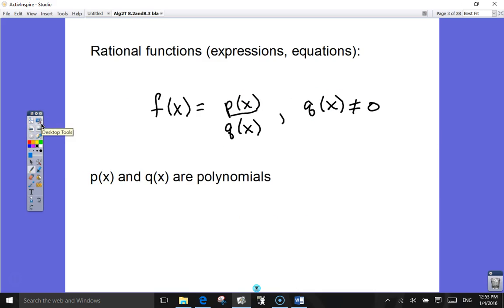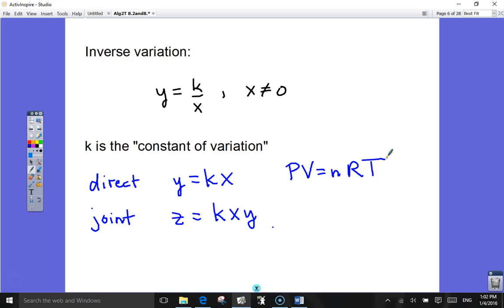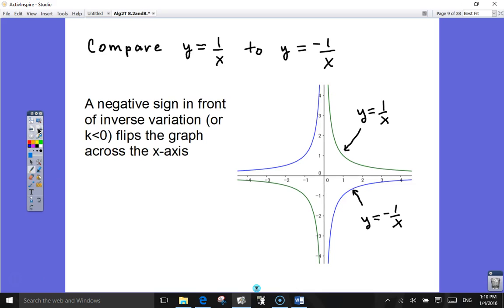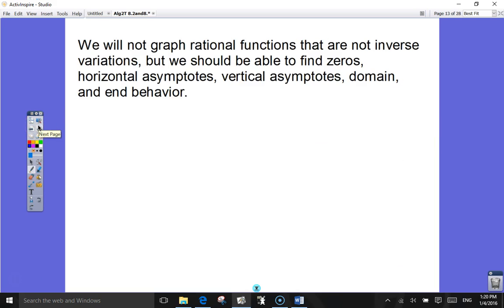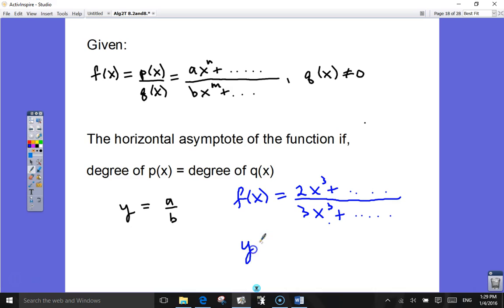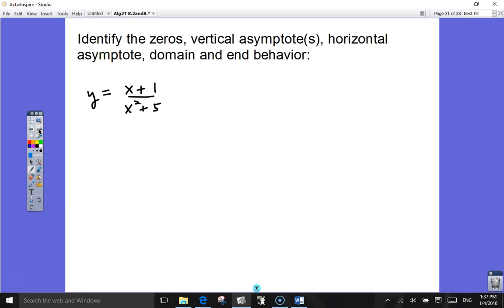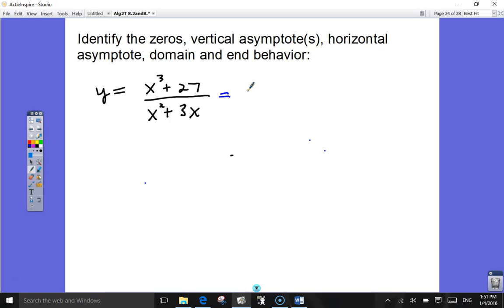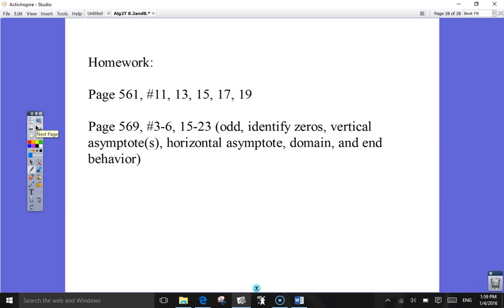Mr Callahan, Math Teacher, Tabb High School